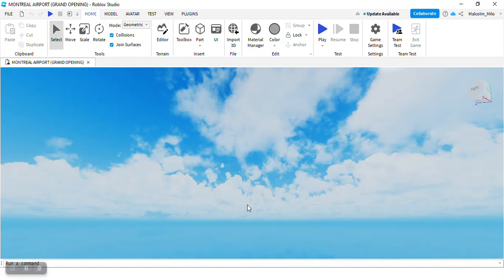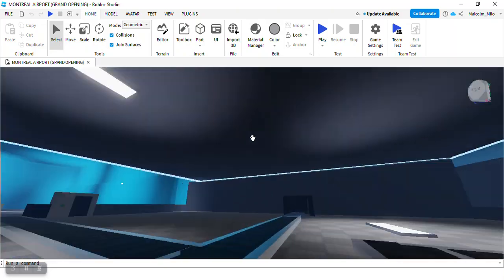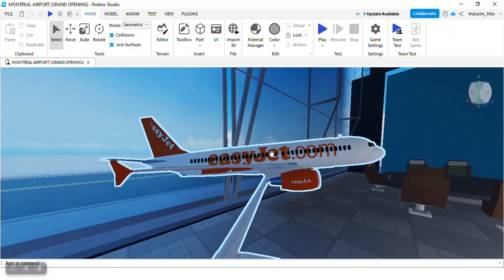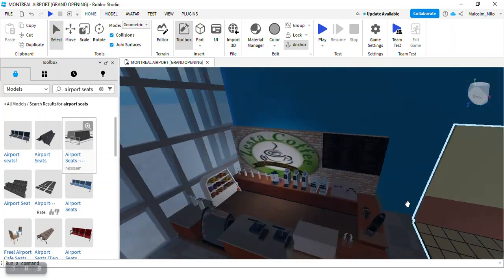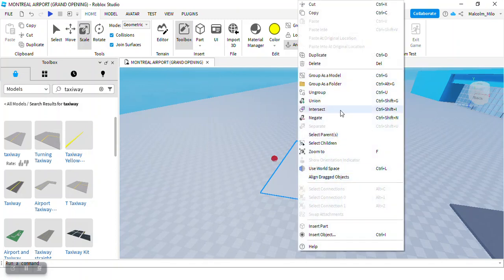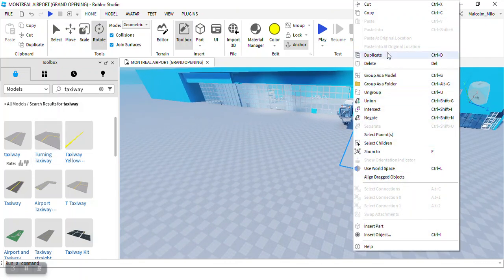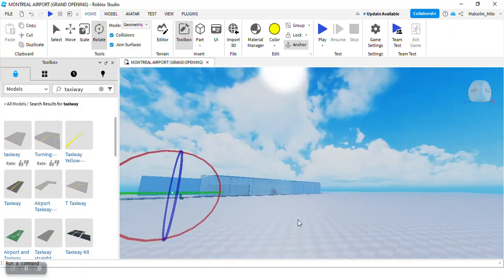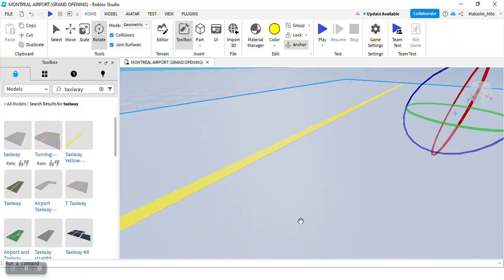ROBLOX STUDIO (air transat)